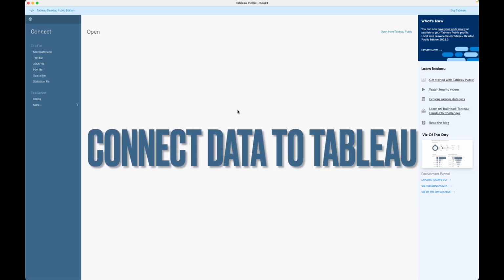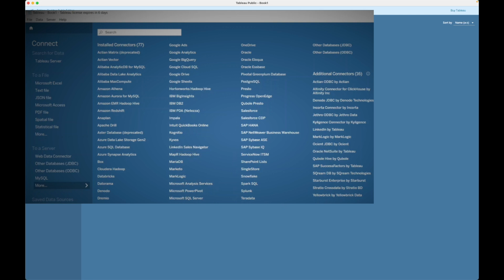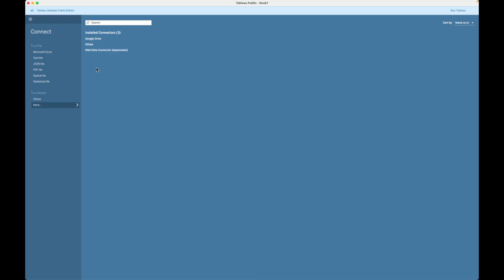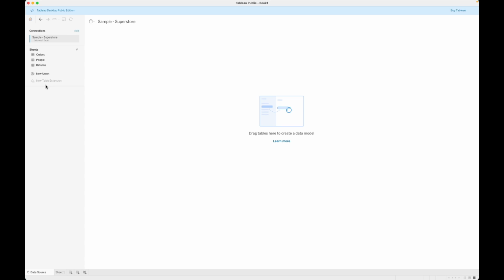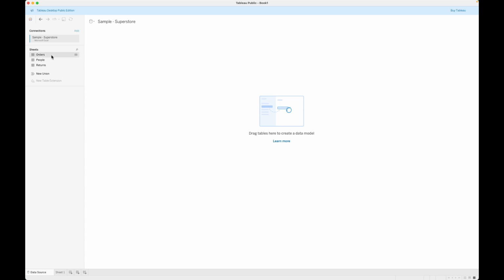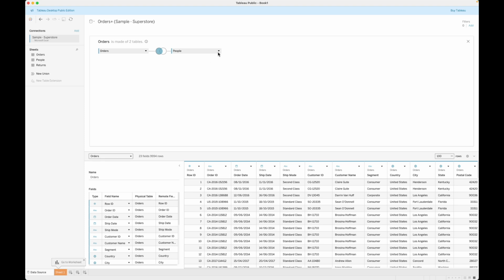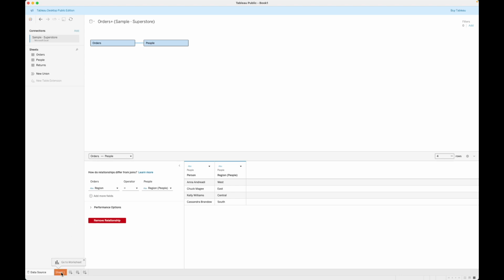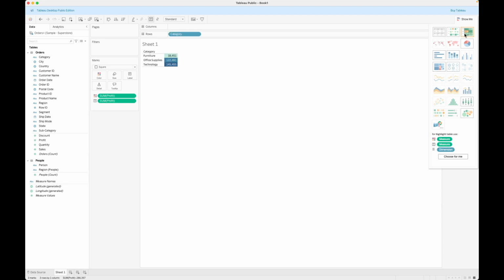Tableau Connect to Any Database, Join Tables & Explore the Interface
In this beginner-friendly Tableau tutorial, I’ll walk you through how to connect to any database in Tableau, set up joins and relationships between tables, and explore the basic interface so you can start analyzing data right away. Whether you’re working with SQL Server, MySQL, Excel, or cloud databases, you’ll learn step-by-step how to bring your data into Tableau and start visualizing it with confidence.

✅ What you’ll learn in this video:
 • How to connect Tableau to any database
 • The difference between joins and relationships
 • How to perform table joins in Tableau
 • Navigating the Tableau workspace and panels

If you’re just starting with Tableau or looking for a quick refresher, this tutorial will help you build a solid foundation.